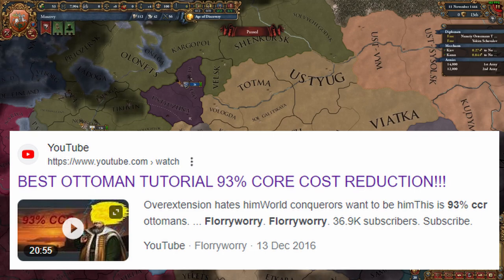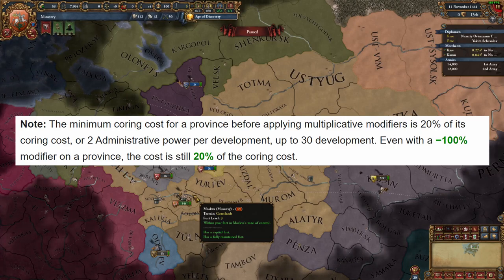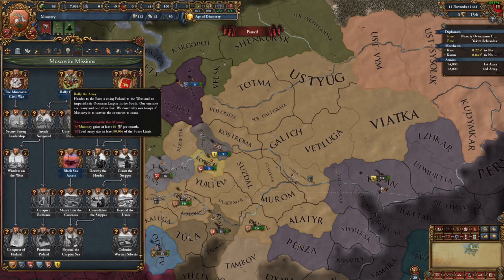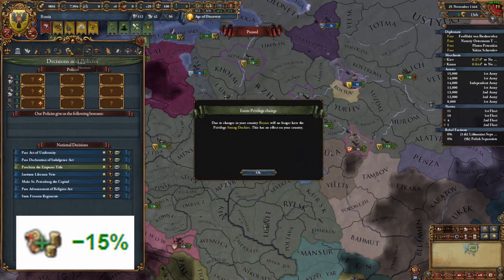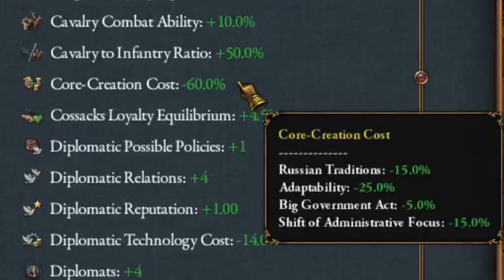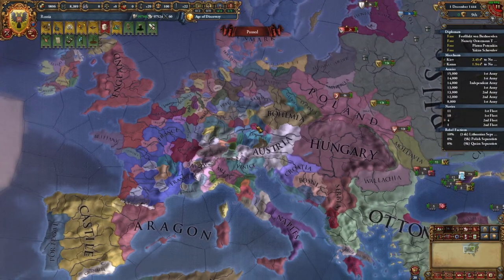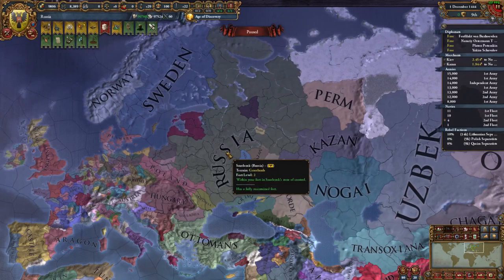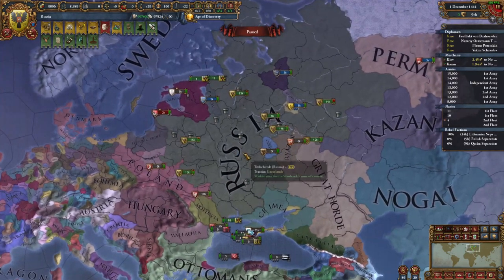A Short Guide to Remarkably Easy CCR in Eu4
Theory Crafting time! This time though its pretty trivial - we stack 70% CCR with genuinely 0 shenanigans, and optional shenanigans for the last 10% are also introduced. I hope you enjoy!

Please like and sub if you want more, the usual, you are smart people so I hope you know that much.